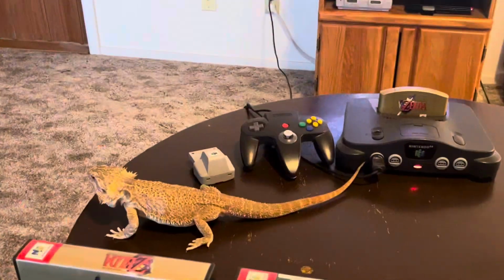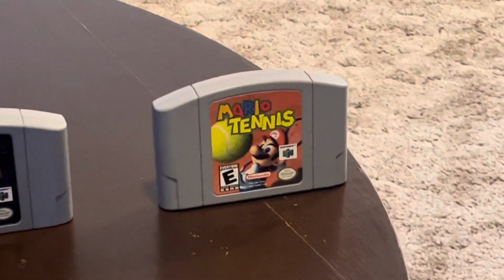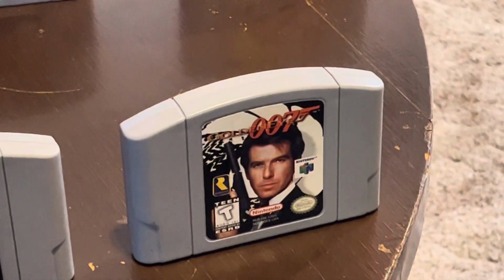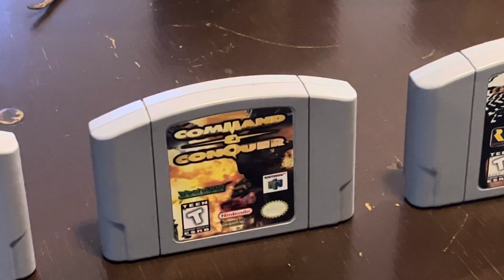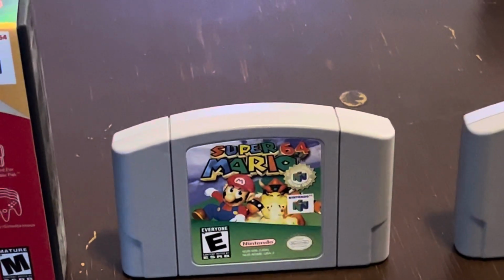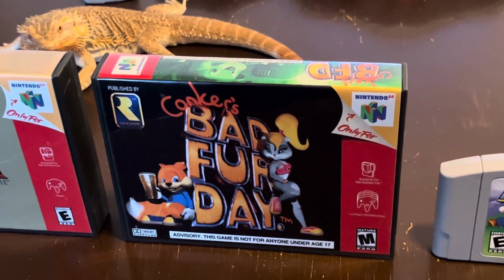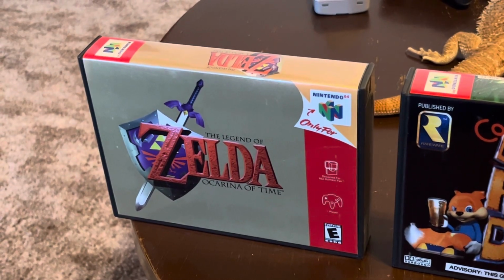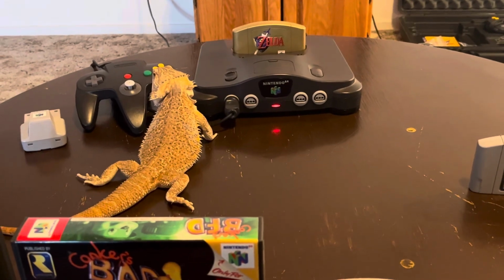Top 5 N64 games!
Top 5 N64 aka Nintendo 64 games featuring Mr. Buzzsaw!